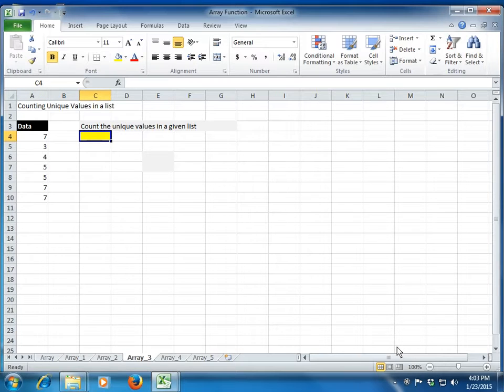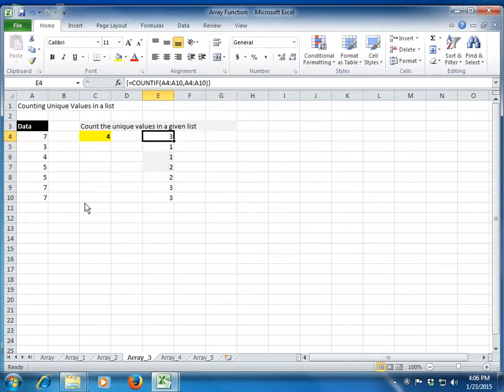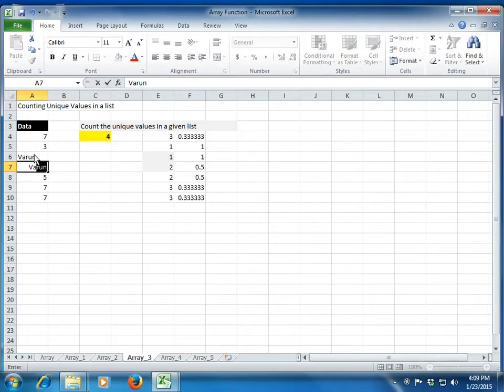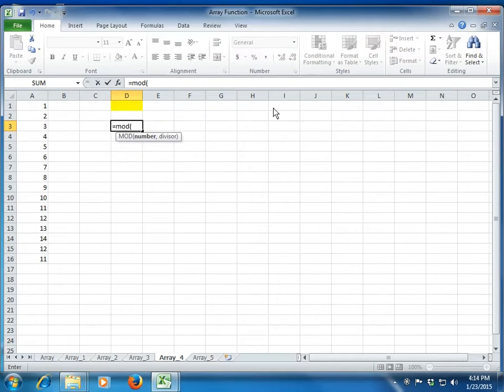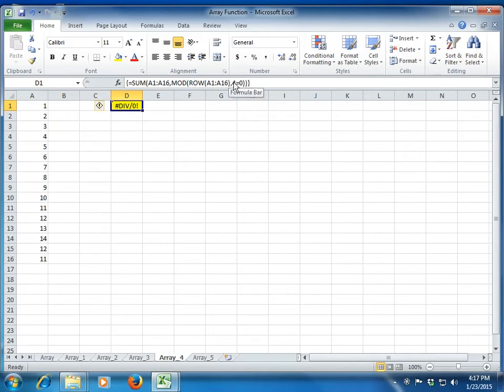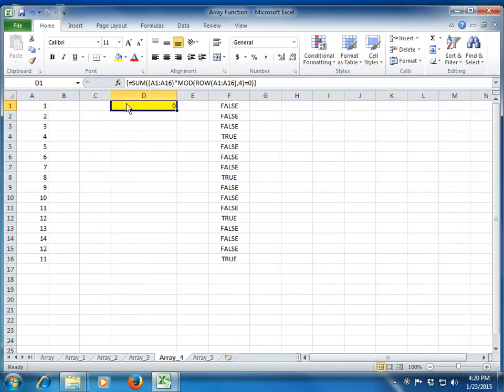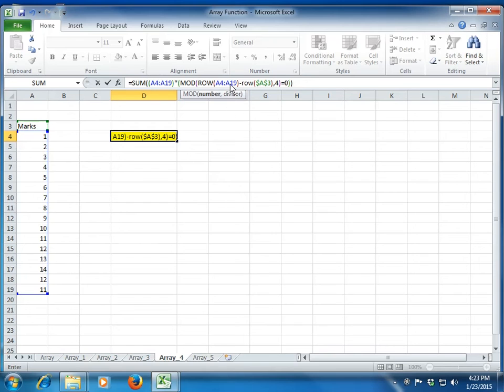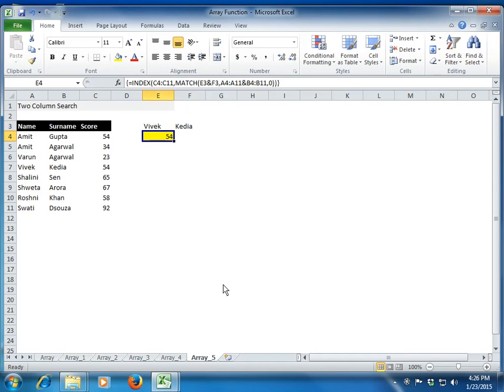MS Excel ARRAY Function | Class-02 | MS EXCEL TIPS & TRICKS !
This video will give you the complete idea of MS Excel ARRAY Function with some tips & tricks must watch till the end hope this video will help you out. also check my channel for more tutorials about MS EXCEL.